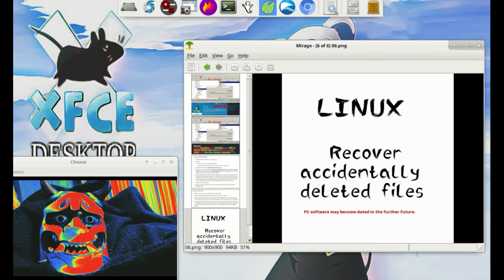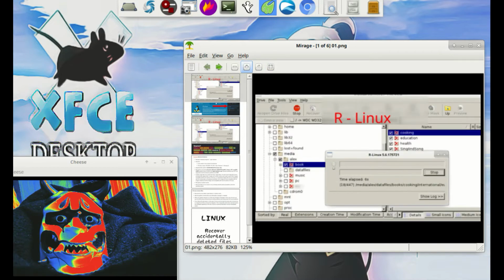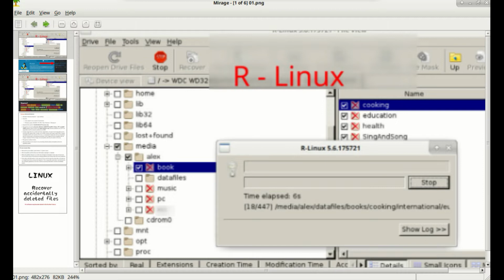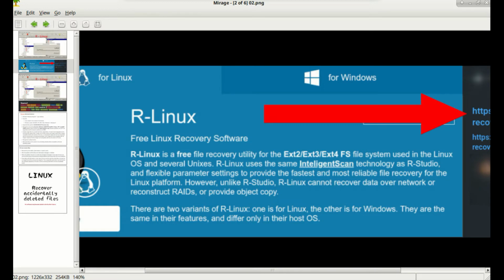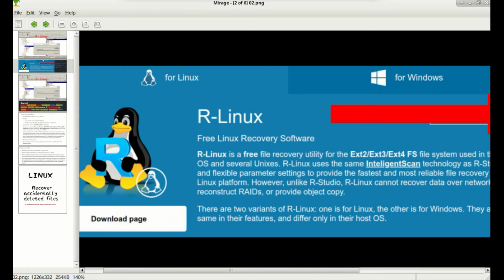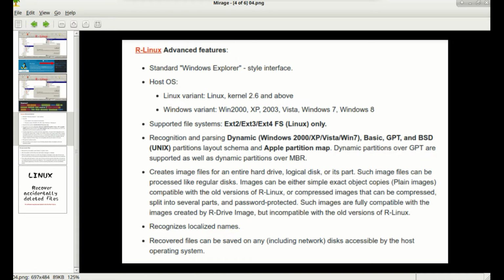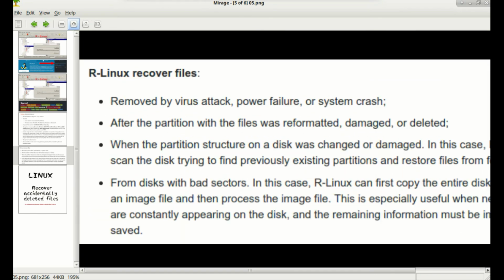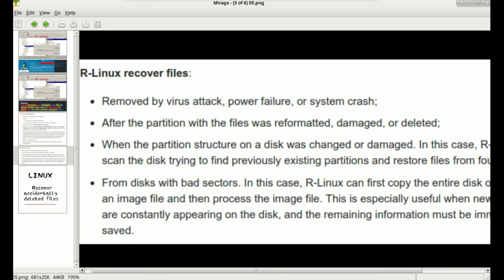[Linux] Recover accidentally deleted files.